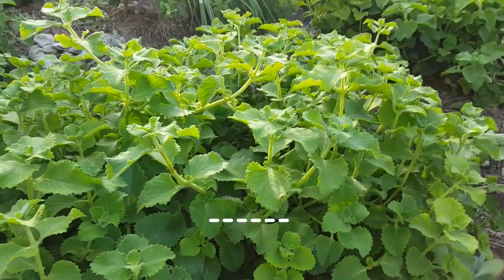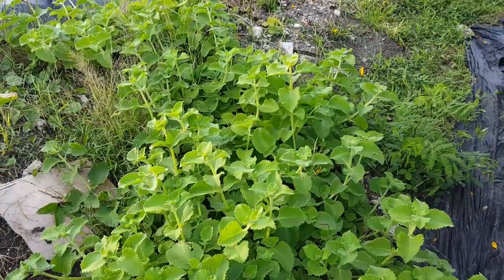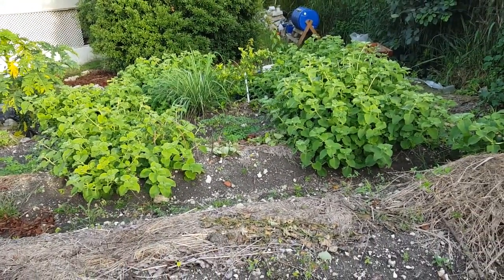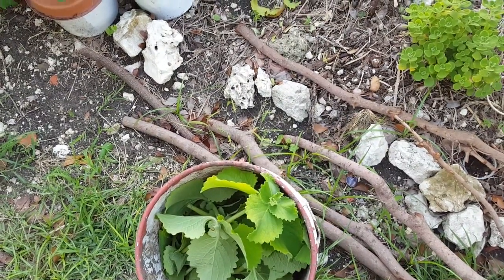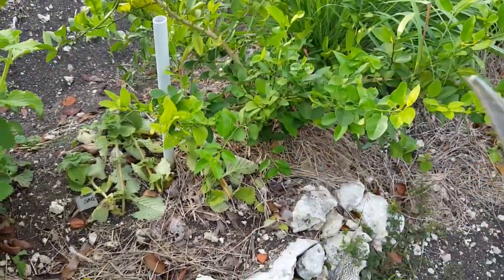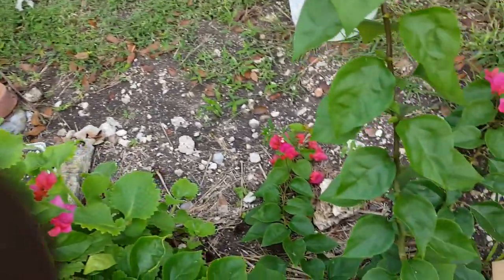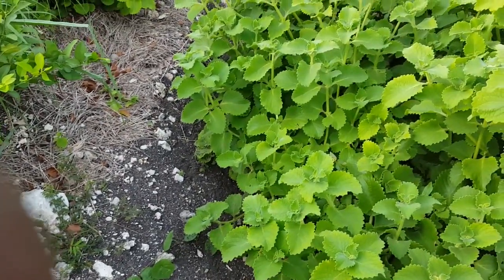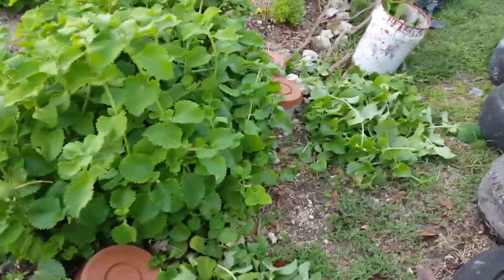Broad Leaf Thyme - Out of Control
I am not sure quite what I have done, but the broad leaf thyme is growing out of control!!! But I am not complaining or am I!!  Welcome to the second update.

Join me on this tropical adventure, in Barbados, and some of the gardens I get to visit around the World